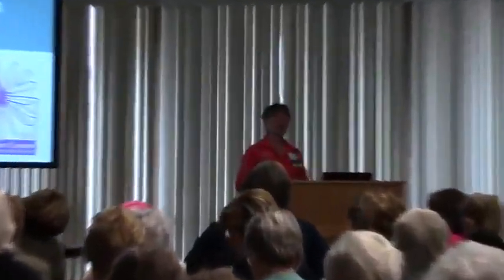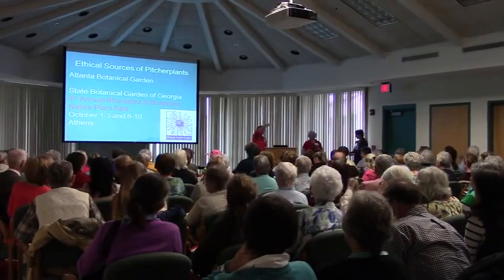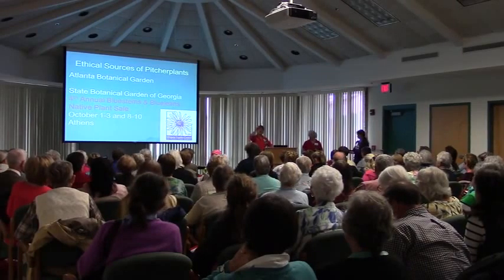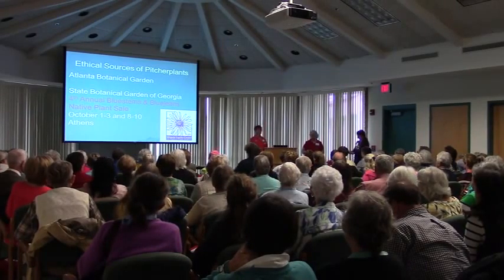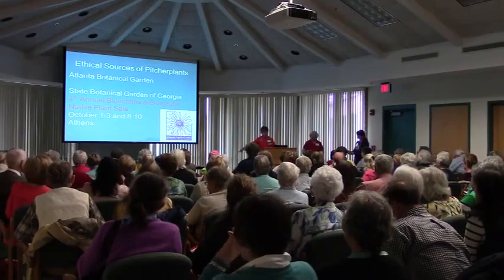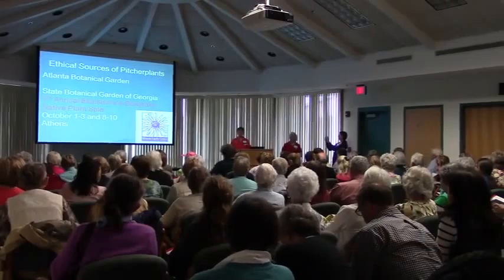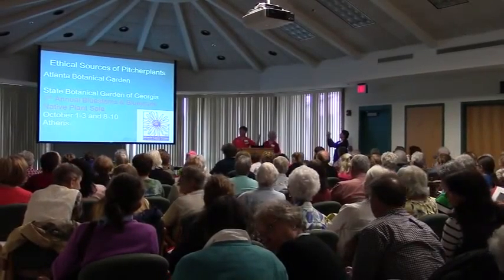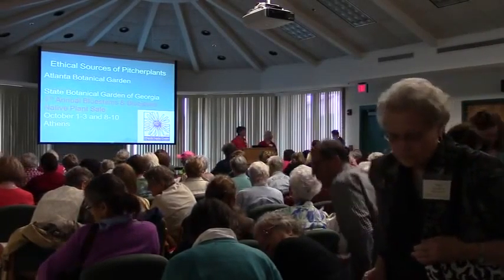Dismisal to Lunch @ SGNPWS 2015-03-25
South Georgia Native Plants and Wildflower Symposium 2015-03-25
NESPAL Tifton GA